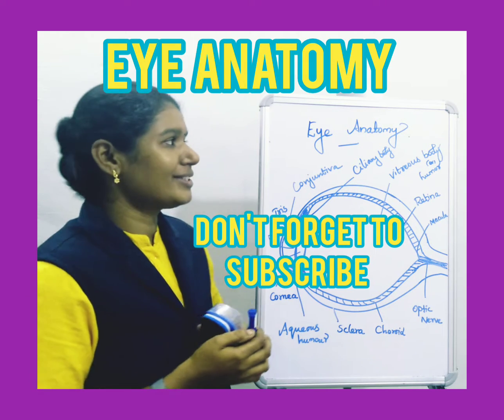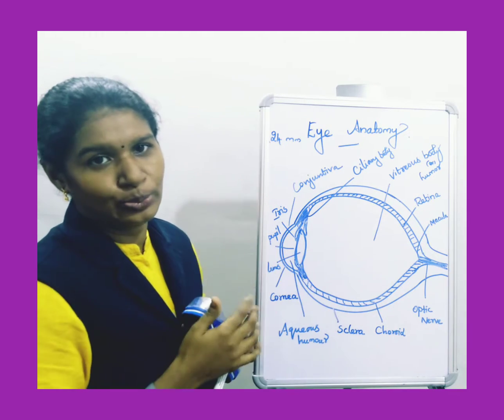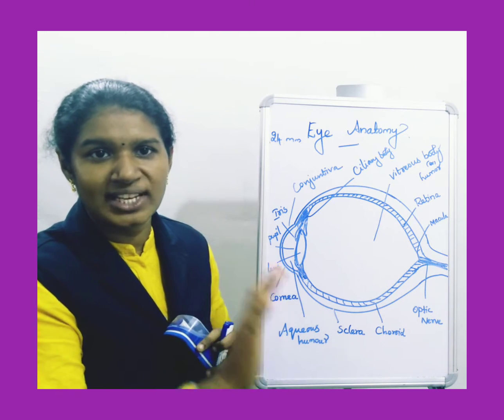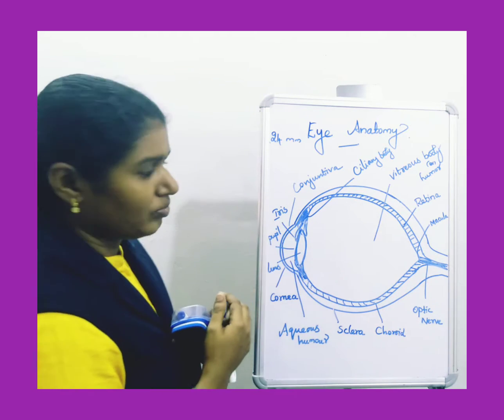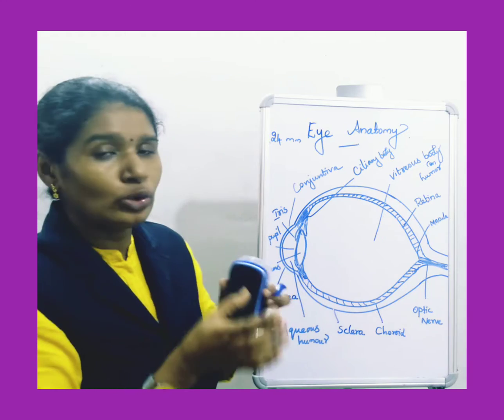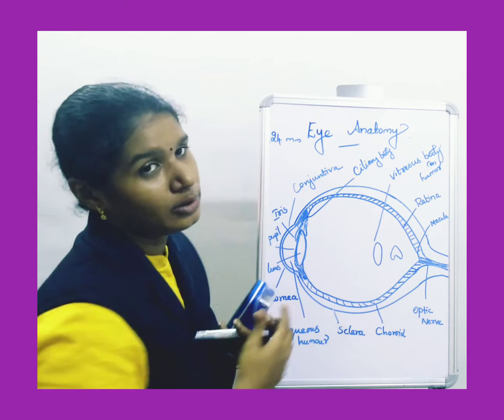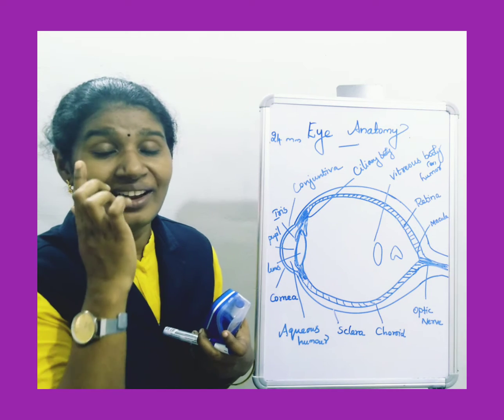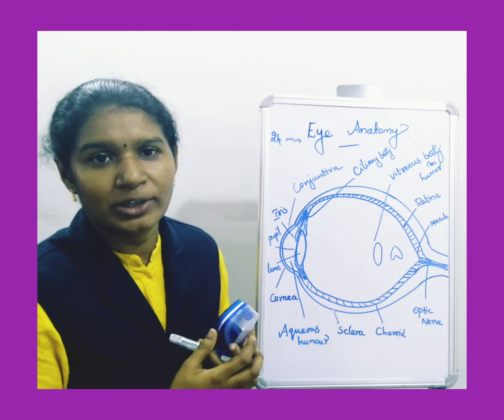EYE ANATOMY $ Internal structure of eye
How many millions of optic nerves present in eye? Retina it contains cells.☝️